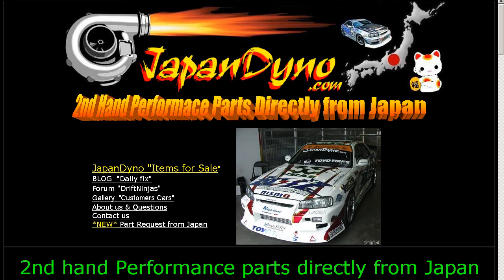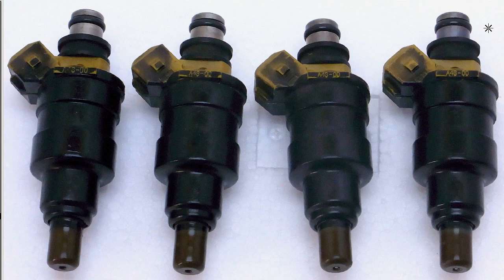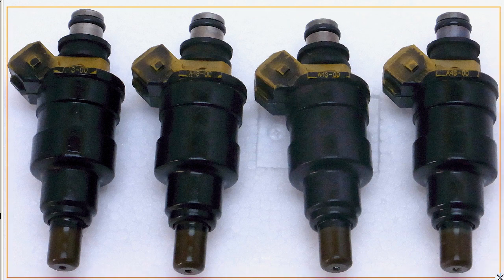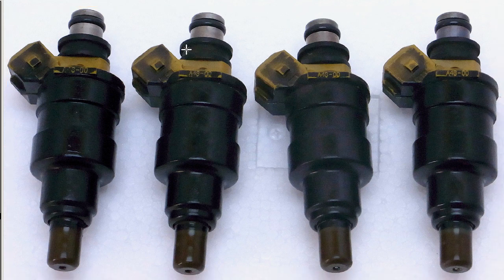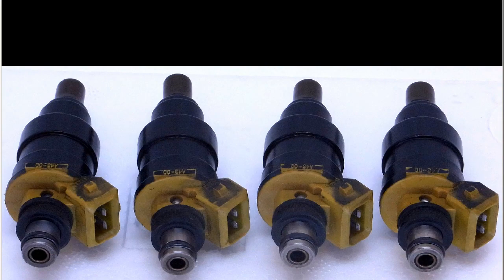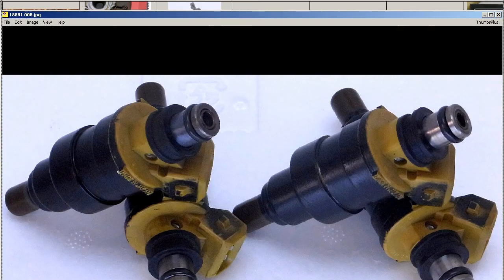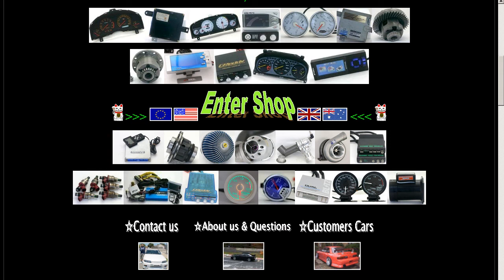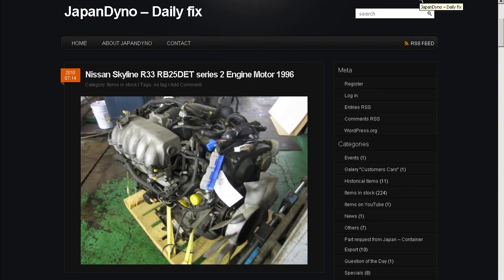Skyline GTR R32 4 x 444cc Injectors S13 CA18det Silvia